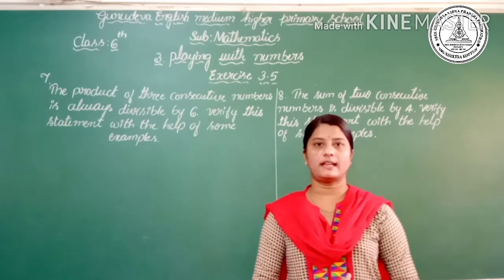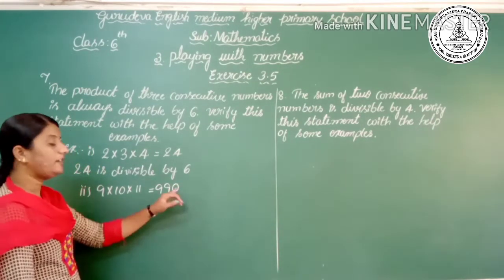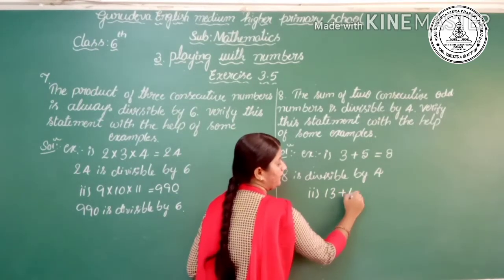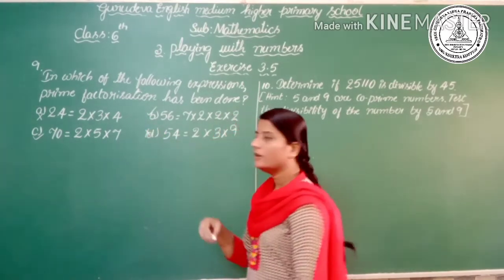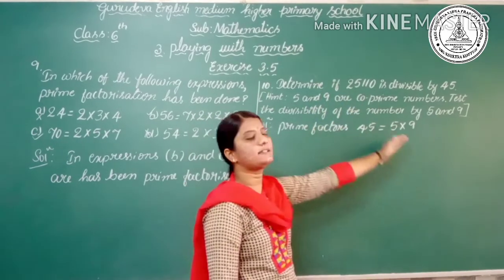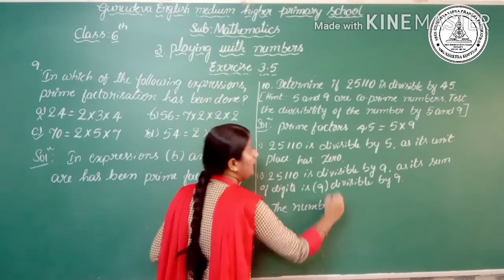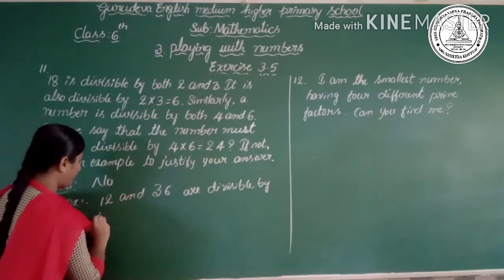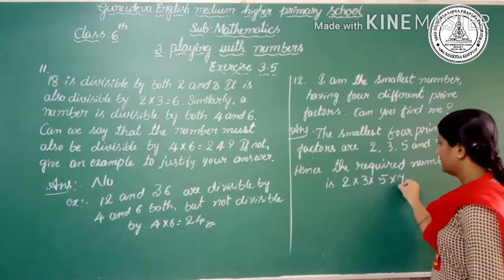6th standard mathematics chapter 3 part 10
6th  standard mathematics chapter 3 part 10 by Jayashree T